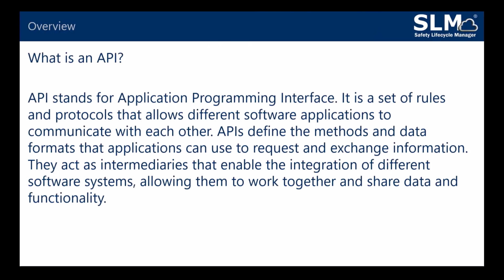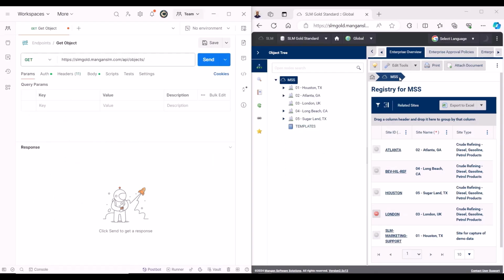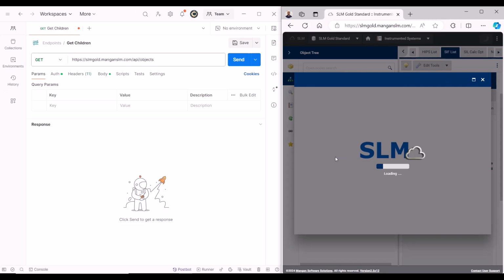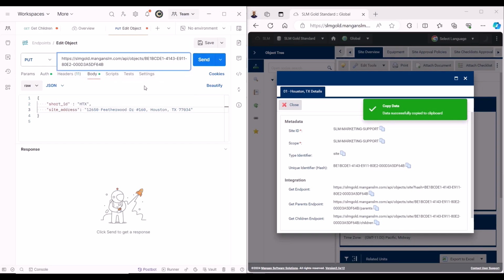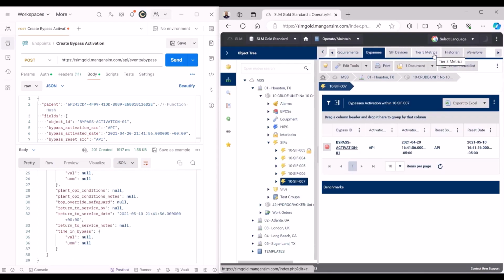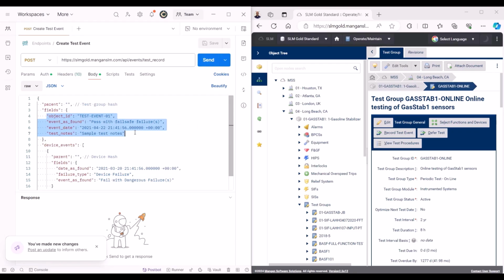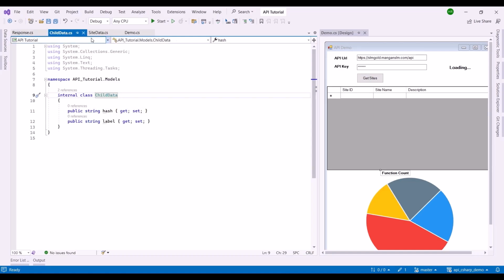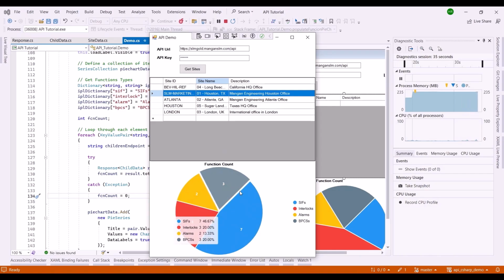IT - SLM-API Usage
In this video we will cover the subject of API usage within SLM.

It's a set of rules and protocols that allows different software applications to communicate with each other.

API's define the methods and data formats that applications can use to request and exchange information.

They act as intermediaries that enable the integration of different software systems, allowing them to work together and share data and functionality.

The following information will be covered in this training

Chapter 1 Accessing Atlas API
Chapter 2 API Basic Object methods
Chapter 3 API event endpoints
Chapter 4 C# Demo application example